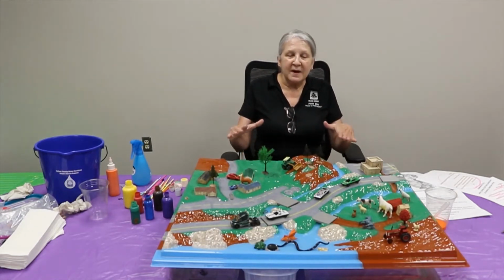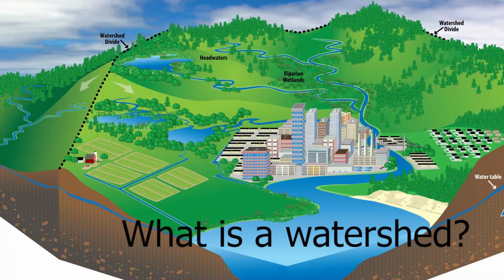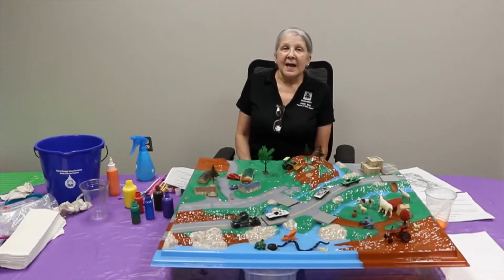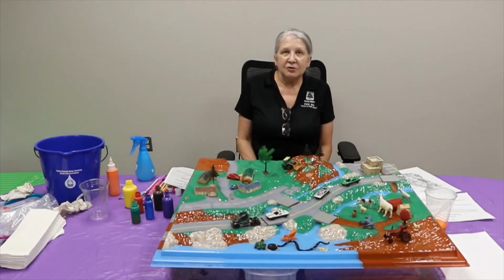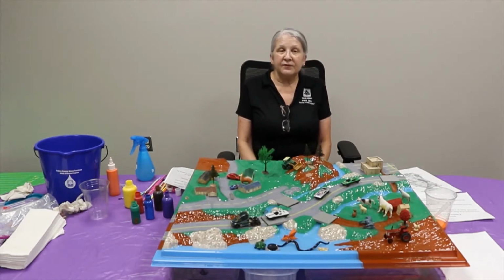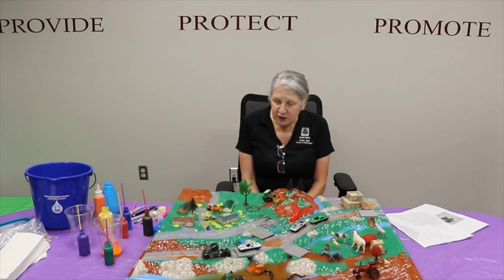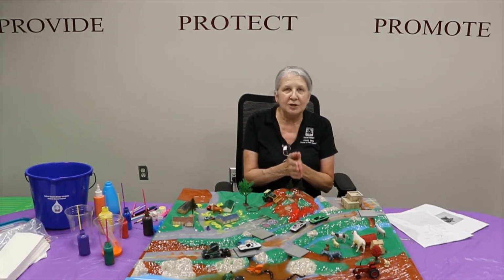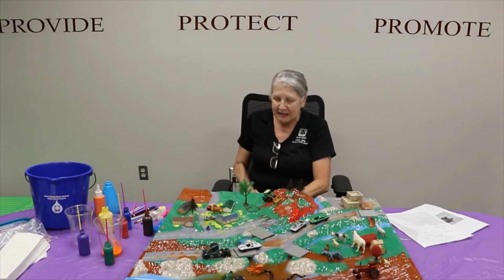NP Enviroscape final